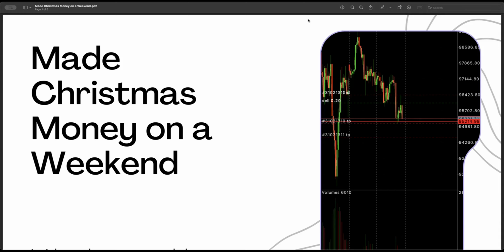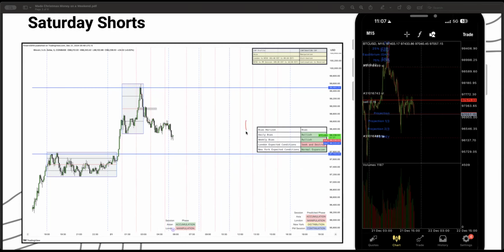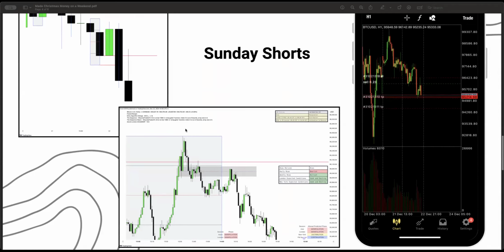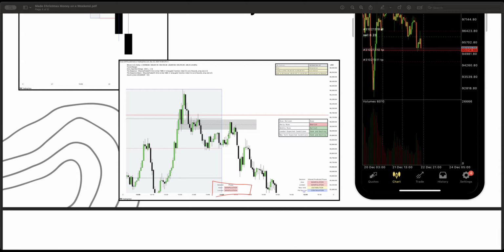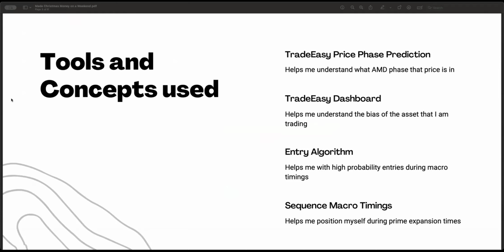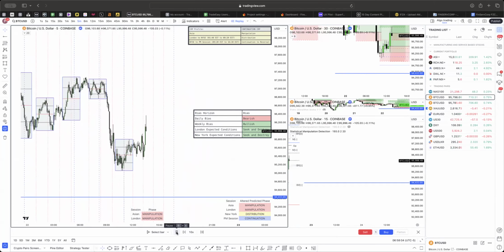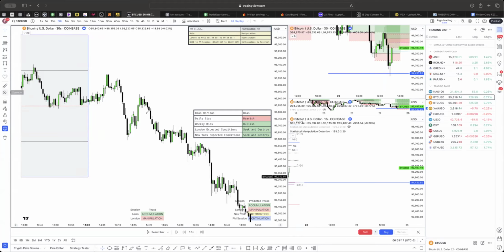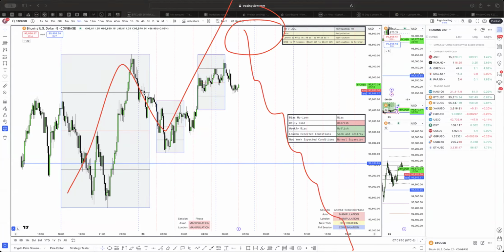Money on a Christmas Weekend!